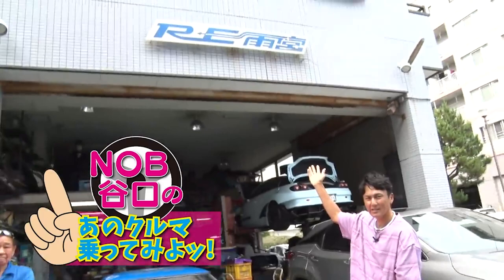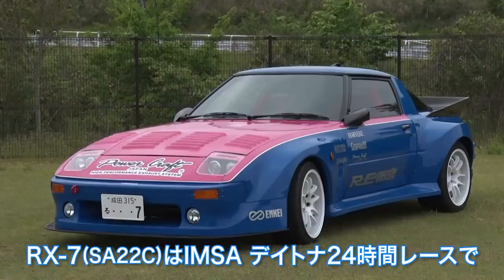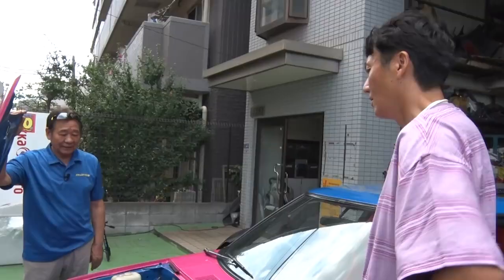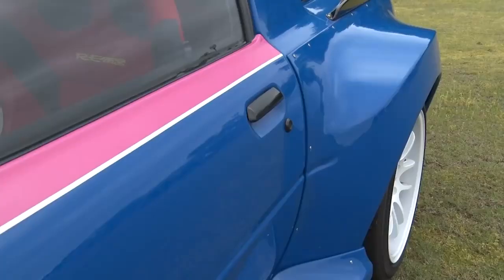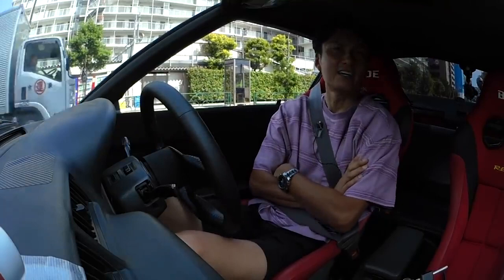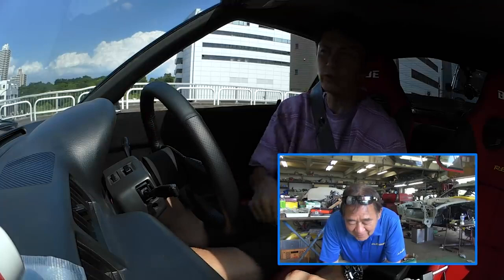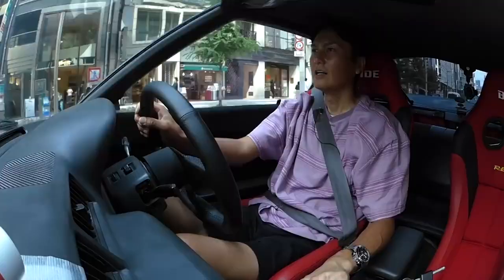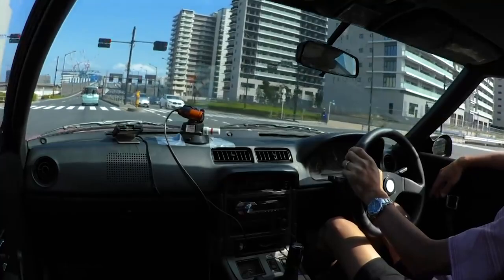NOB Taniguchi Street 7 Impressions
NOB Taniguchi drives RE Amemiya's Auto Salon award-winning vehicle, Street 7 IMSA specification. NA's 2 rotor side port, Weber 48φ carburetor specification, 230ps. Anyway, the rotary sound is good and the manual operation is fun. Please take a look at the driving scene.

The information in the video is as of that time.

Caution: Due to copyright reasons, there may be no audio or it may be small. Please note.

Reproducing all or any part of the contents is prohibited.

Click here if you want to learn more about web option